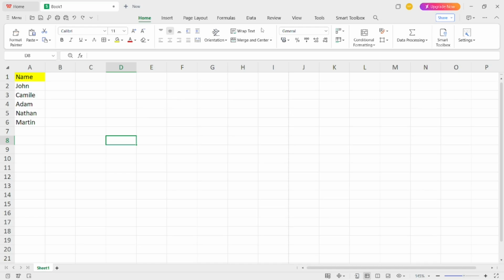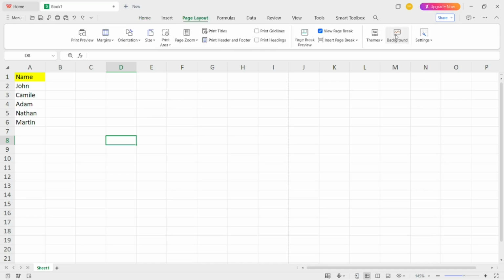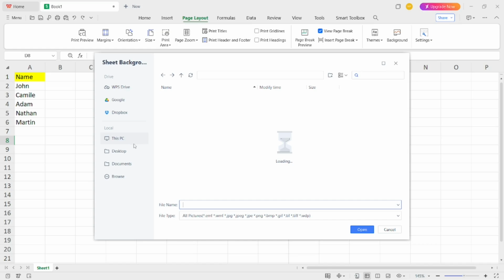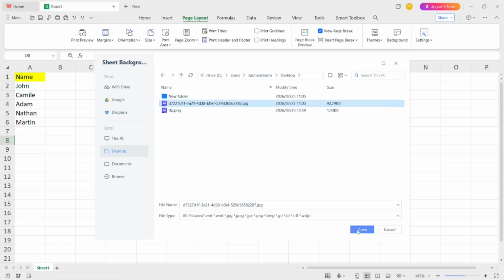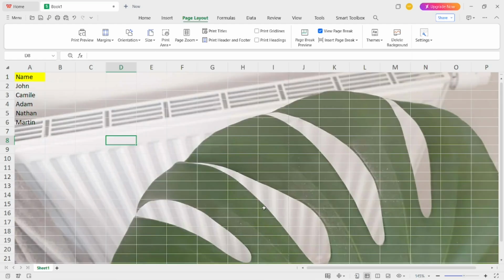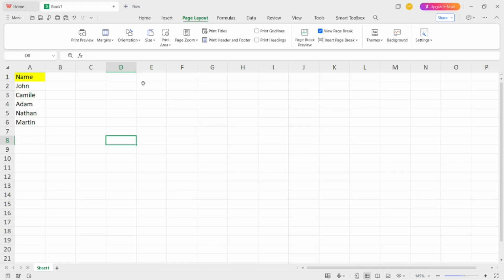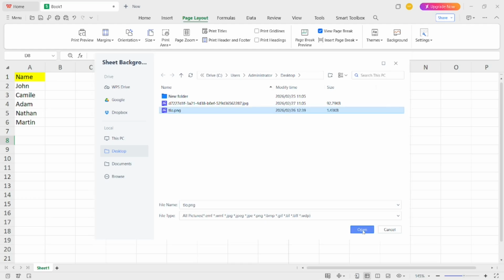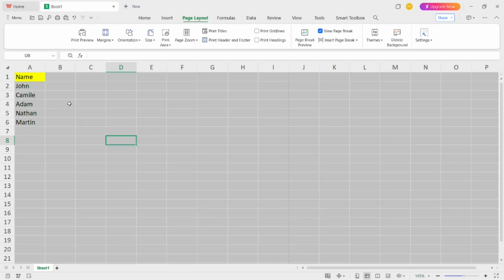How to Change Background in WPS Spreadsheet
Learn how to change worksheet background color or add a background image in WPS Spreadsheet. In WPS Office (WPS Spreadsheet), you can customize the background by changing cell colors or inserting a background image to improve the appearance of your worksheet.